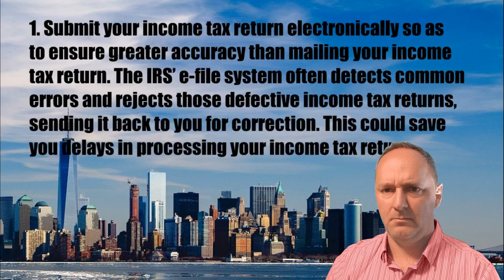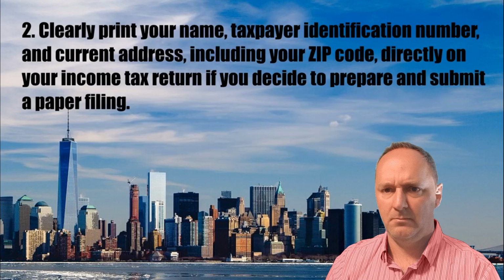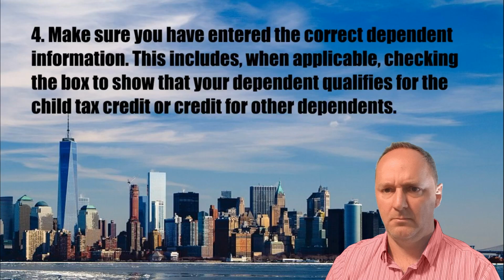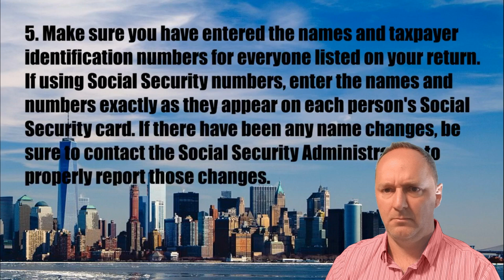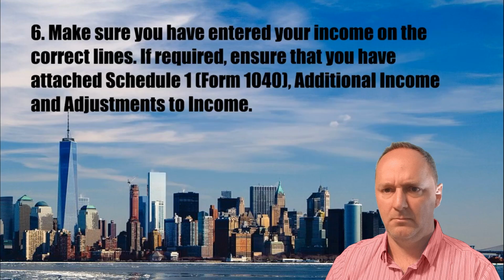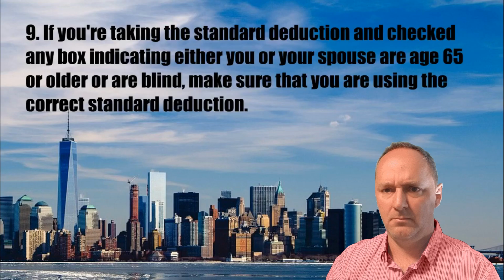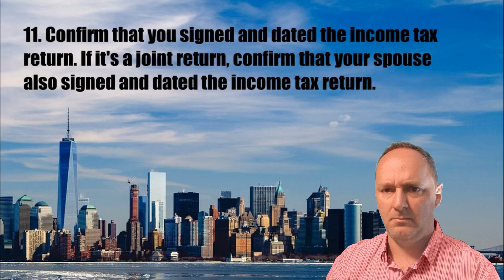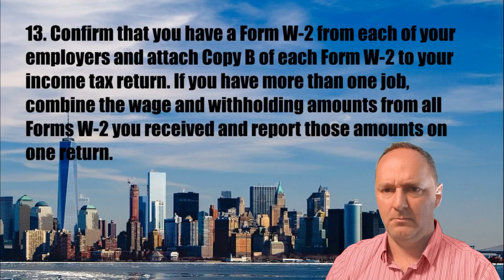Common Income Tax Return Errors 2025 - IRS TOP 20 MISTAKES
When it comes to filing your US federal income tax return with the Internal Revenue Service (IRS), the last thing that any US taxpayer wants to do is make one of the 20 common mistakes that the IRS has identified over the years. The problems associated with those tax preparation and filing mistakes can range from losing out on money that is due to yourself, overpaying taxes, getting a reduce refund, delays in receiving your refund, interest charges, penalties being assessed, or even worse, the dreaded IRS audit.
Now, these are but some of the most straightforward and common tax-related mistakes, such that there are more complex tax issues that could prove even more problematic. Nevertheless, if you are able to avoid these potential errors and mistakes, you will that much further ahead of the game, especially where you are dealing with a relatively straightforward personal income tax filing on IRS Form 1040 or 1040-SR.
Whether you are employed, self-employed, out of work or retired, and you are looking to prepare and file your own income tax return (or even if you are looking to have it completed by a tax preparer), and you are looking for free advice and insightful tips and tricks to pay less taxes (and increase your refund), these free suggestions are made available to help with this challenging tax filing process, such that you hopefully don't overlook important opportunities to keep as much of your money legal in your pocket (as opposed to paying it out to the government unnecessarily, because the US Internal Revenue Code provides an exemption, deduction, credit or other tax planning strategy).
Remember that this but a limited number of tips that are available from the IRS, which one must remember are exceedingly generic and designed for the greatest number of US taxpayers. When it comes to actual questions related to your US income taxes and filing of your personal income tax return, you should be speaking directly with the IRS or a knowledgeable professional.